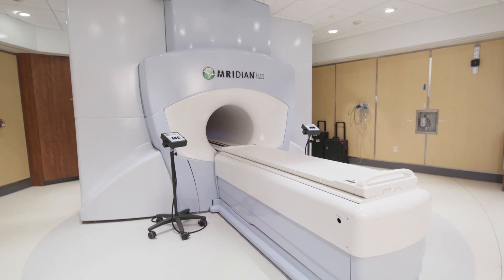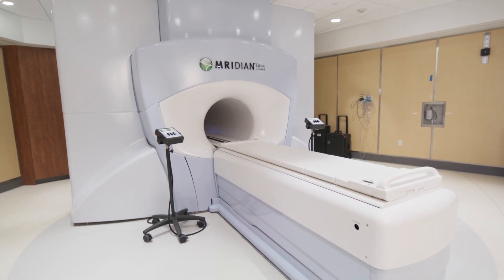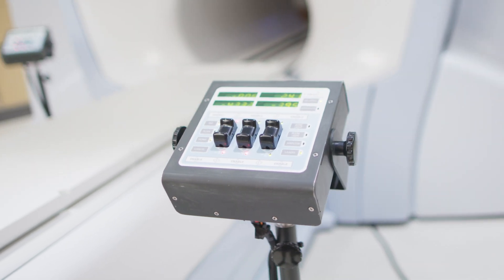SBRT for Prostate Cancer: Dr. Amar Kishan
Dr. Amar Kishan, MD details SBRT and it's use as it pertains to the treatment of prostate cancer.